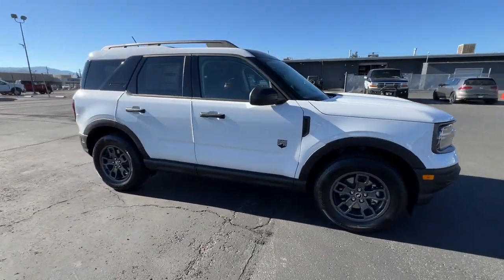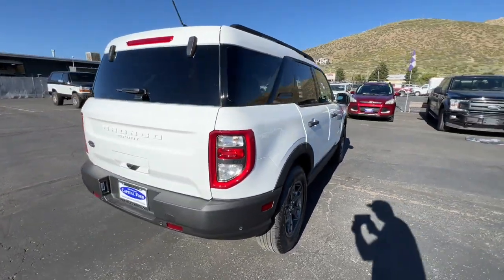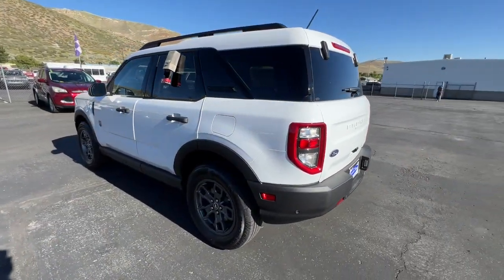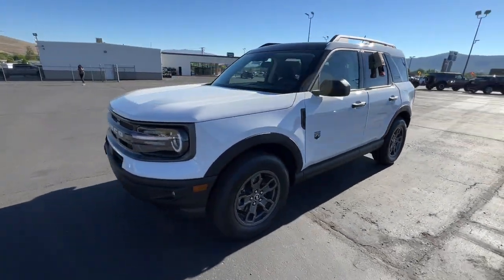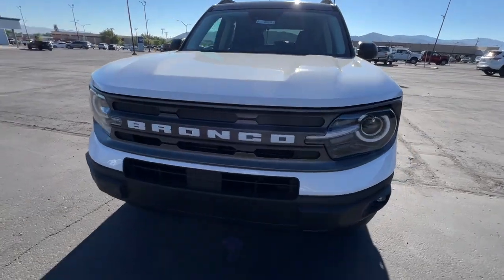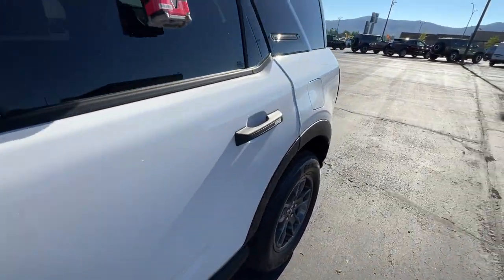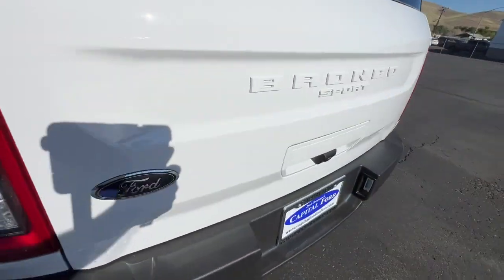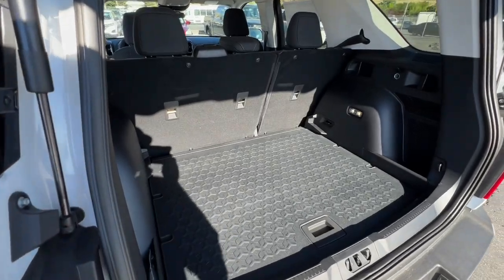2023 Ford BRONCO_SPORT Carson City, Reno, Northern Nevada, Susanville, Sacramento, CA 38570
Oxford White New 2023 Ford BRONCO_SPORT Big Bend available in Carson City, Nevada at Capital Ford. Servicing the Reno, Northern Nevada, Susanville, Sacramento, CA area.

Capital Ford
3660 S Carson St

This 2023 Ford Bronco Sport Big Bend is offered to you for sale by Dick Campagnis Capital Ford. This SUV gives you versatility style and comfort all in one vehicle. Where do you want to go today? With 4WD you can choose to drive virtually anywhere and on terrain 2WD vehicles cant handle. You can finally stop searching... Youve found the one youve been looking for. Beautiful color combination with Oxford White exterior over EBONY interior making this the one to own!
4WD type (on demand),ABS (4-wheel),Active grille shutters,Air filtration,Airbag deactivation (occupant sensing passenger),Antenna type (diversity),Antenna type (mast),Anti-theft system (alarm),Anti-theft system (perimeter alarm),Anti-theft system (vehicle immobilizer),Armrests (rear center with cupholders),Armrests (rear folding),Assist handle (passenger side),Assist handle (rear),Auto start/stop,Automatic emergency braking (front pedestrian),Automatic emergency braking (front),Auxiliary audio input (Bluetooth),Auxiliary audio input (USB),Auxiliary audio input (iPod/iPhone),Auxiliary oil cooler,Axle ratio (3.80),Battery (maintenance-free),Battery saver,Blind spot safety (sensor/alert),Braking assist,Camera system (rearview),Camera system washer (rear),Capless fuel filler system,Cargo area light,Center console (front console with armrest and storage),Child safety door locks,Child seat anchors (LATCH system),Clock,Compass,Connected in-car apps (Google POIs),Connected in-car apps (Google search),Connected in-car apps (app marketplace integration),Cross traffic alert (rear),Cruise control,Crumple zones (front),Cupholders (front),Cupholders (rear),Daytime running lights,Digital odometer,Door handle color (black),Drive mode selector,Driver assistance app (roadside assistance),Driver attention alert system,Driver seat manual adjustments (6),Driver seat manual adjustments (height),Driver seat manual adjustments (reclining),Electronic brakeforce distribution,Electronic messaging assistance (voice operated),Electronic messaging assistance (with read function),Electronic parking brake (auto off),Emergency braking preparation,Emergency locking retractors (front),Emergency locking retractors (rear),Exhaust (dual tip),Exhaust tip color (metallic),Exterior entry lights (approach lamps),External temperature display,Fender lip moldings (black),Floor mat material (carpet),Floor material (cargo area rubber/vinyl),Floor material (carpet),Floor mats (front),Front air conditioning (automatic climate control),Front air conditioning zones (single),Front airbags (dual),Front brake type (ventilated disc),Front bumper color (black),Front headrests (2),Front headrests (adjustable),Front seat type (bucket),Front seatbelts (3-point),Front shock type (twin-tube gas),Front spring type (coil),Front stabilizer bar (diameter 27 mm),Front struts (MacPherson),Front suspension classification (independent),Front suspension type (lower control arms),Front wipers (variable intermittent),Fuel economy display (MPG),Fuel economy display (range),Gauge (tachometer),Grille color (black),Headlights (LED),Headlights (auto delay off),Headlights (auto high beam dimmer),Headlights (auto on/off),Headlights (wiper activated),Hill holder control,Humidity/dewpoint sensors,Impact sensor (door unlock),Impact sensor (post-collision safety system),Infotainment (SYNC),Infotainment screen size (8 in.),Instrument cluster screen size (4.2 in.),Interior accents (metallic-tone),Knee airbags (driver),Laminated glass (acoustic),Lane deviation sensors,Lane keeping assist,Liftgate window (manual flip-up),Mirror color (black),Multi-function display,Multi-function remote (panic alarm),Multi-function remote (proximity entry system),Multi-function remote (trunk release),One-touch windows (1),Overhead console (front),Passenger seat manual adjustments (4),Passenger seat manual adjustments (reclining),Phone (voice operated),Power brakes,Power door locks (auto-locking),Power outlet(s) (12V cargo area),Power outlet(s) (12V front),Power outlet(s) (USB front),Power outlet(s) (USB-C front),Power steering (variable/speed-proportional),Power windows (lockout button),Power windows (safety reverse),Pre-collision warning system (audible warning),Pre-collision warning system (pedestrian detection),Pre-collision warning system (visual warning),Programmable safety key,Push-button start,Radio (AM/FM),Radio (touch screen display),Radio (voice operated),Radio data system,Reading lights (front),Reading lights (rear),Rear brake type (disc),Rear bumper color (black),Rear headrests (3),Rear headrests (adjustable),Rear